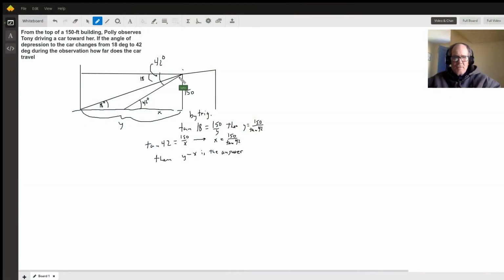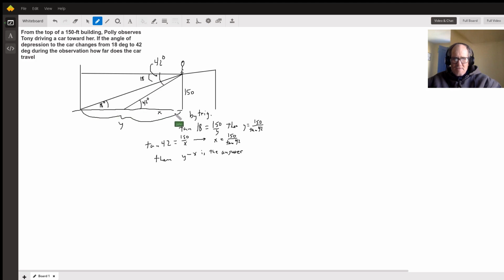draw triangle and set up tag problems.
Question: From the top of a 150-ft building, Polly observes Tony driving a car toward her. If the angle of depression to the car changes from 18 deg to 42 deg during the observation how far does the car travel

Answered By:

John B.
Math Teacher for grades 7 through 12